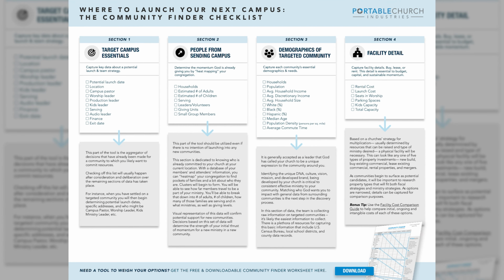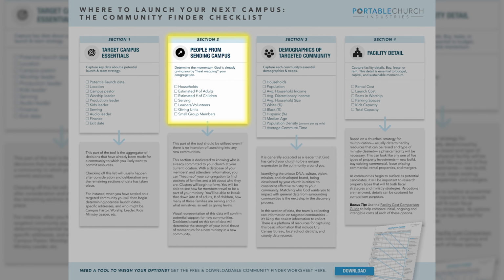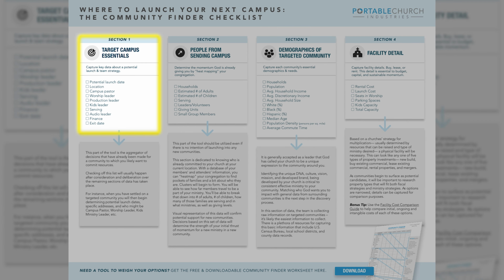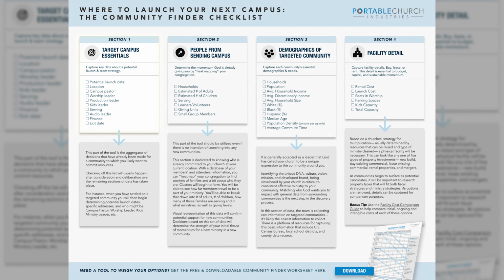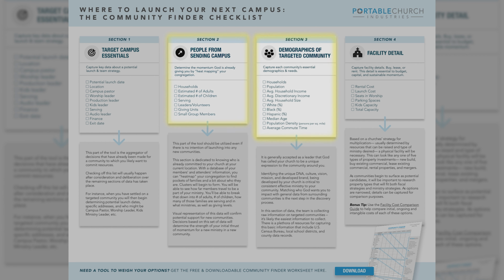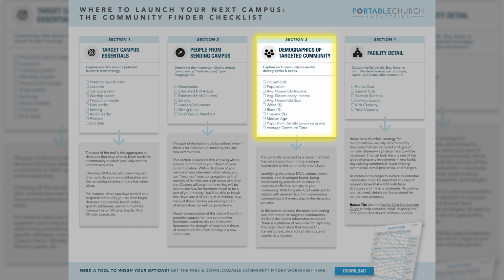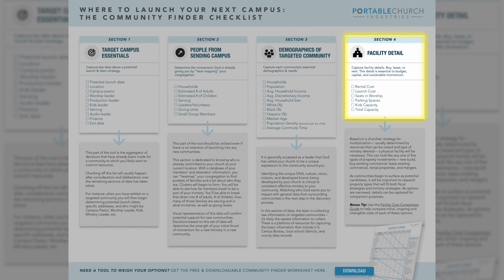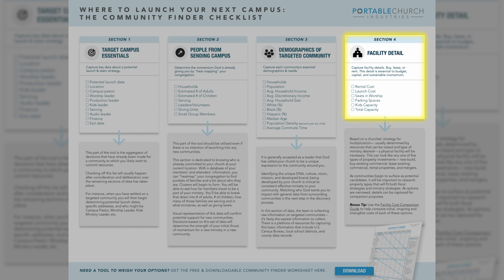HOW TO GROW YOUR CHURCH COMMUNITY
Love Portability.